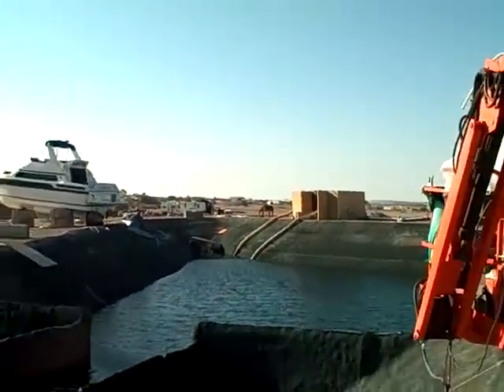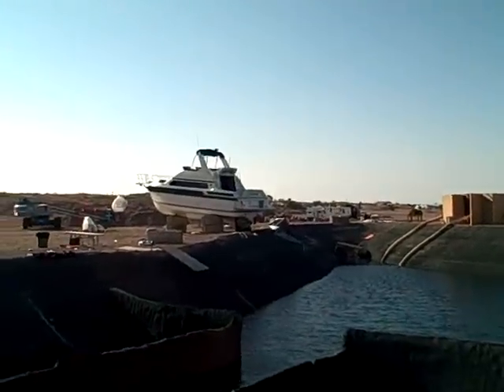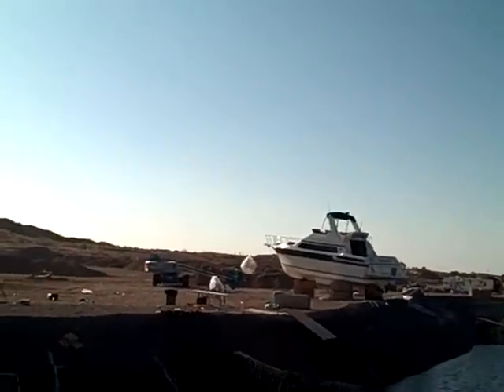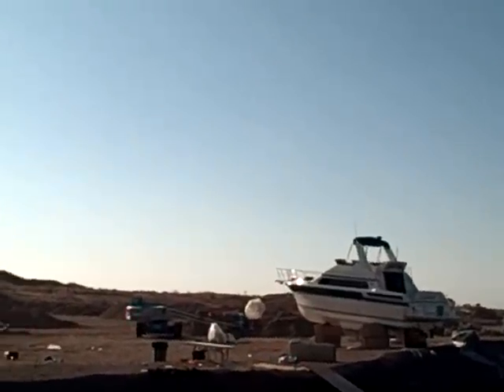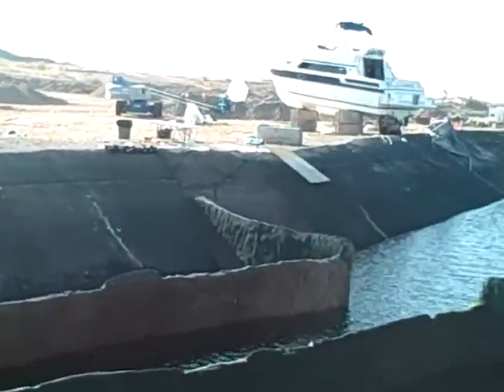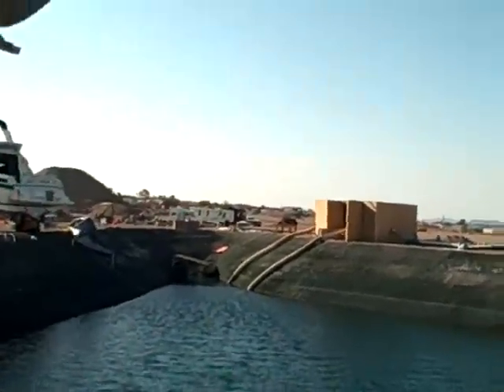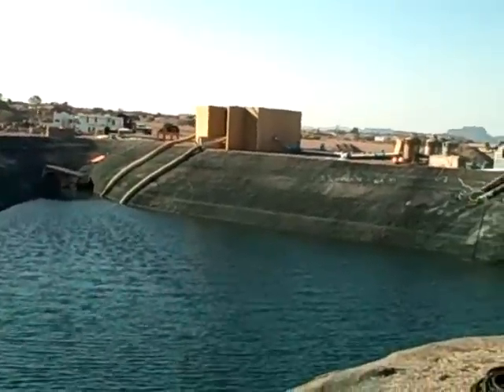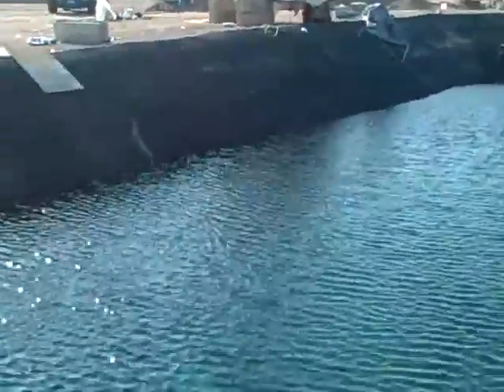"Piranha 3D" Movie Fish Tank Part 2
Recorded on July 4, 2009 This is the day after all principal photography was done on "Piranha 3D" in Lake Havasu City, AZ.  Here, much of the water placed in the tank for underwater shots remain and you can see different perspective from Part 1. Movie starring Elisabeth Shue opens on August 27, 2010